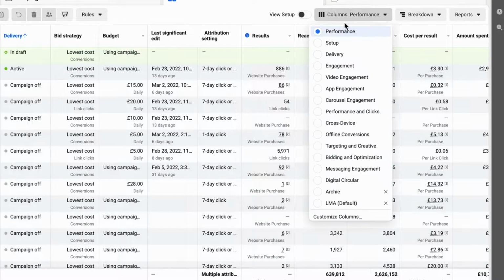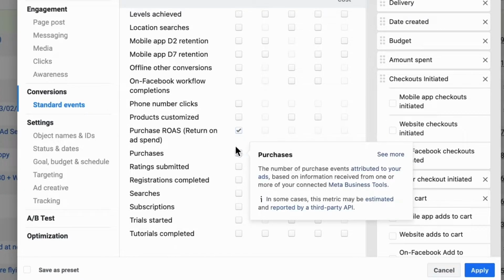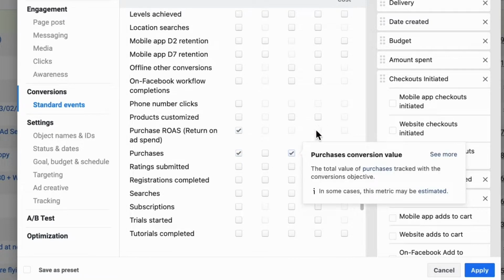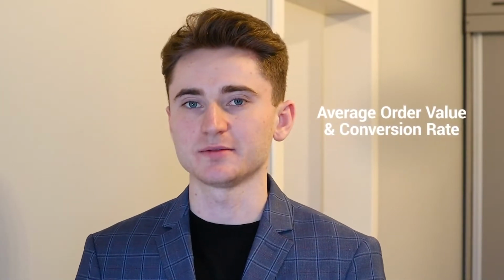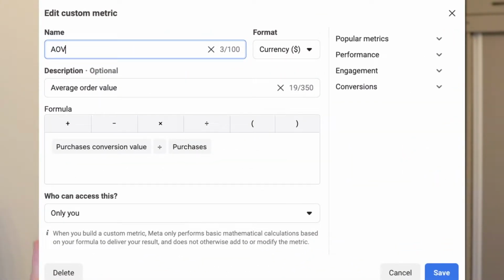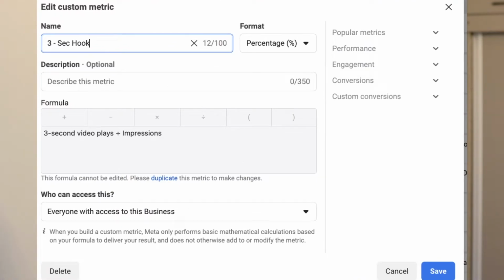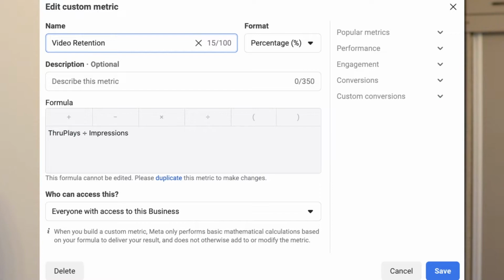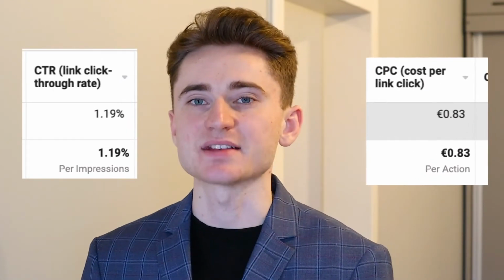How To Analyze Facebook Ad Results For Your eCommerce Business!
Probably, you already know how confusing Facebook ads manager might be.

With over 350 metrics, it’s easy to get lost and make the wrong decisions. Luckily, after you watching this video, you will be able to analyze only the most important metrics that make an impact on your results.